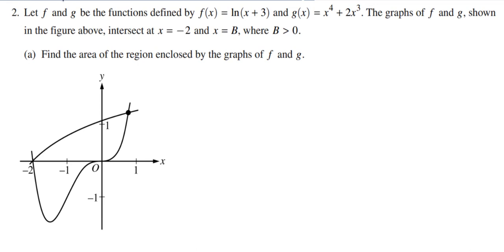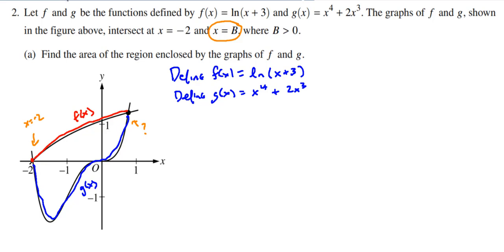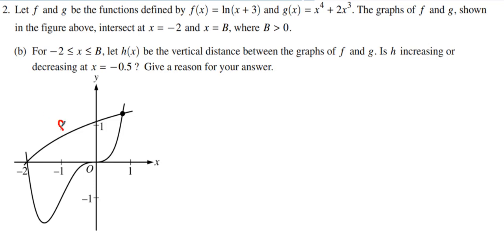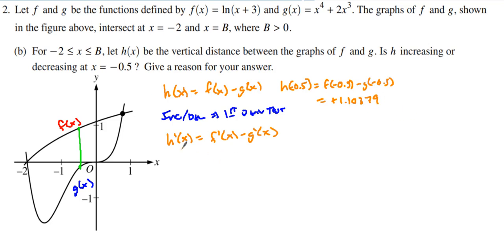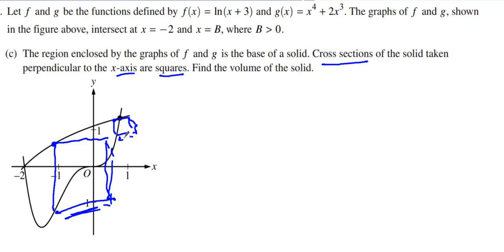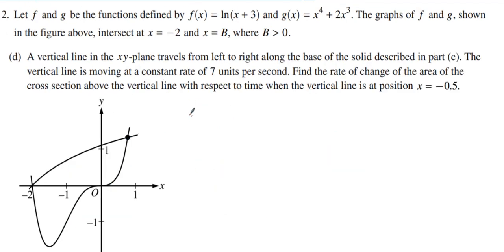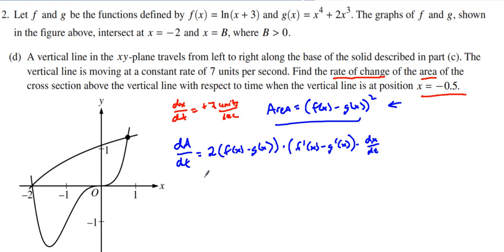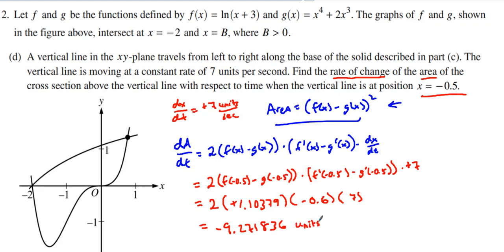2022 AP Calculus AB Free Response #2